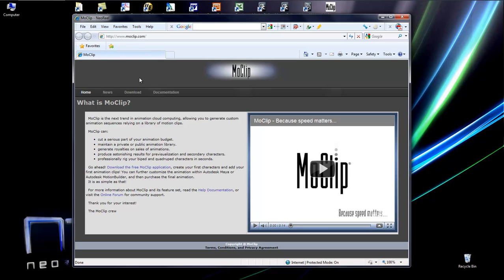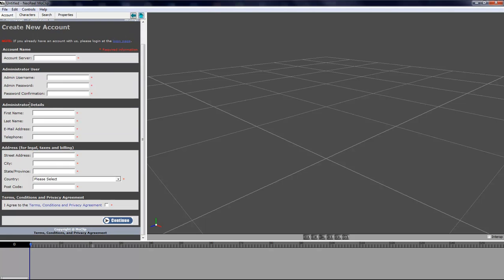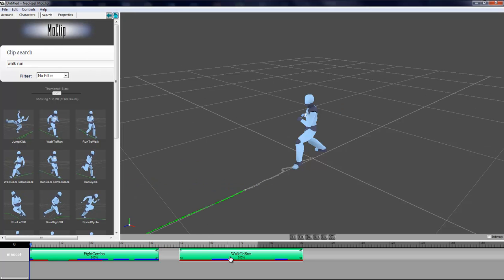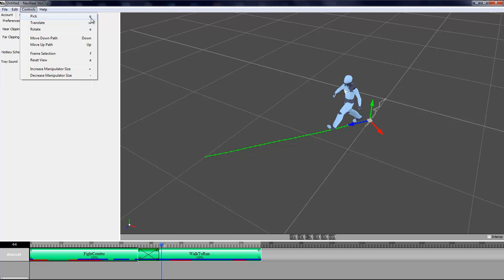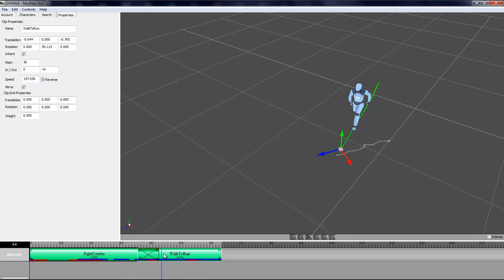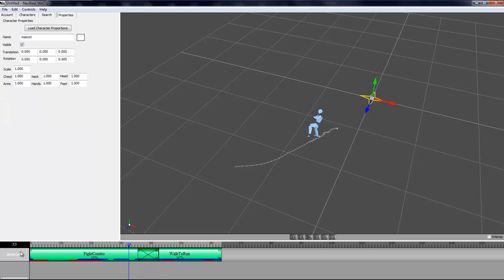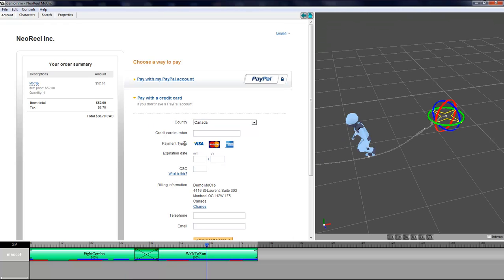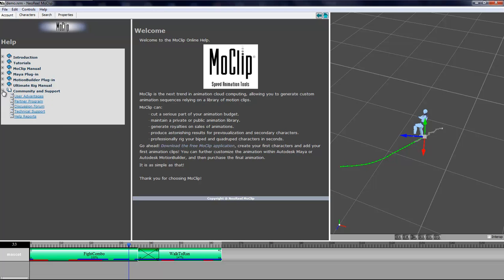MoClip General Tutorial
This is a tutorial that shows the basics of MoClip. You should watch this tutorial if you are new to MoClip, in order to grasp the key concepts of the MoClip workflow.
Covered topics are:
-     Installation procedure
-     Interface overview
-     Characters and clips
-     Purchase of animations
-     Key concepts